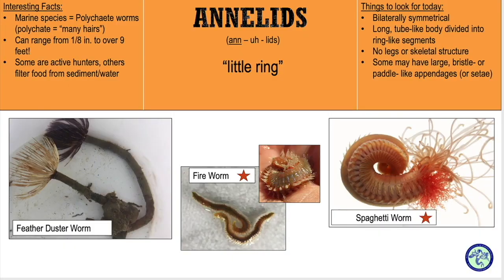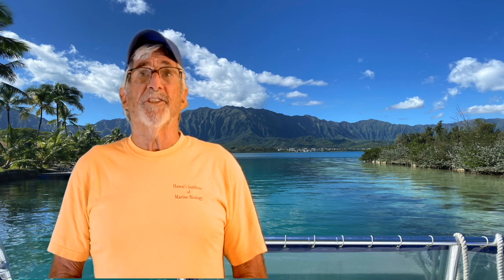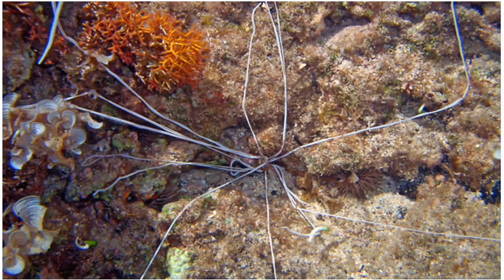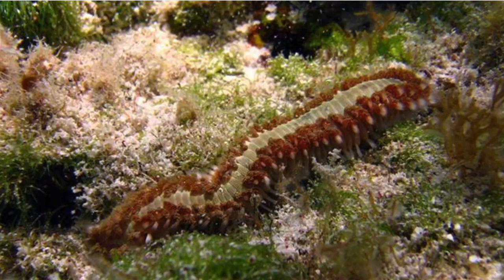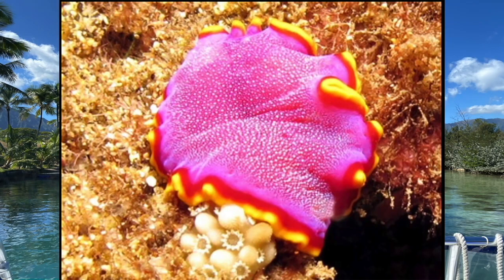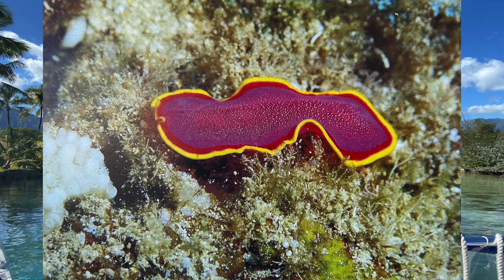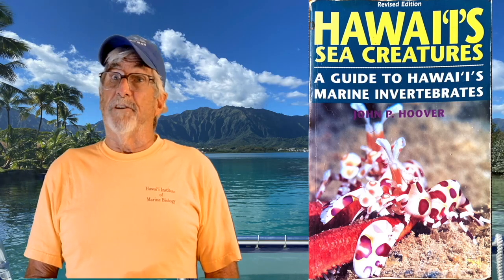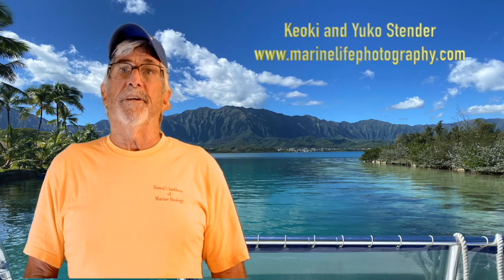annelids and flatworms HD 720p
This video is an introduction to two phyla: Annelida and Platyhelminthes.  At the end of the video I do a short segment on the damage to coral reef ecosystems caused by the worldwide aquarium trade.